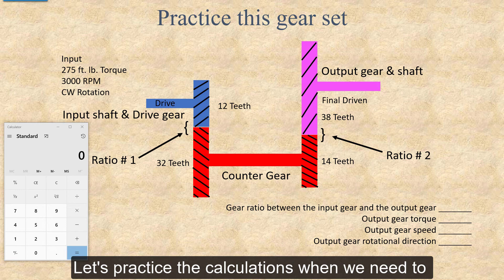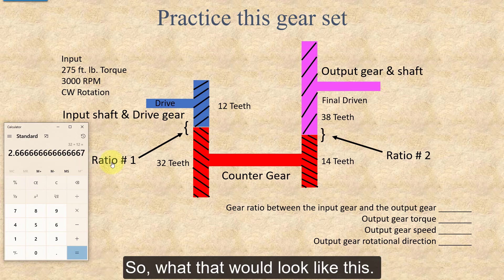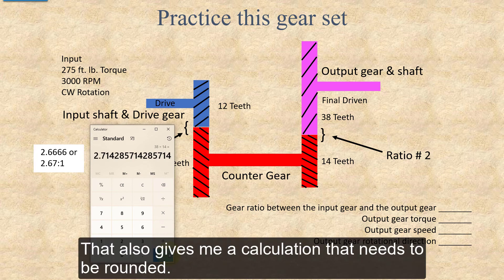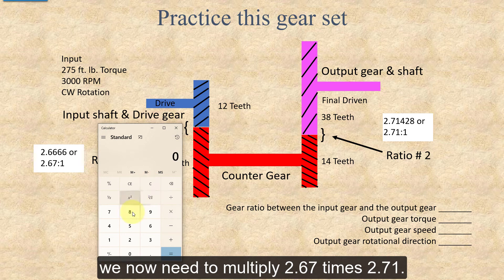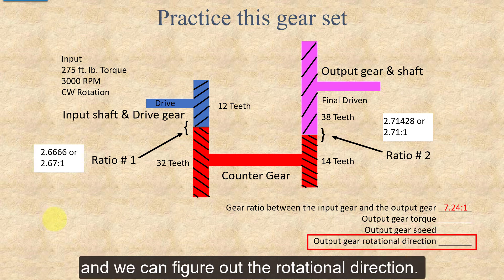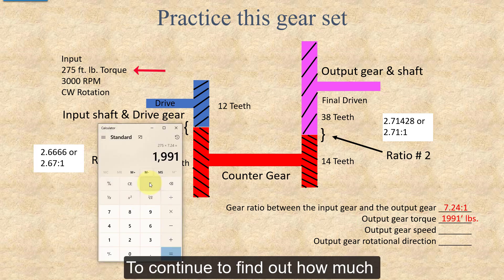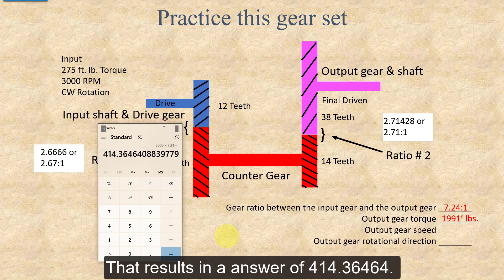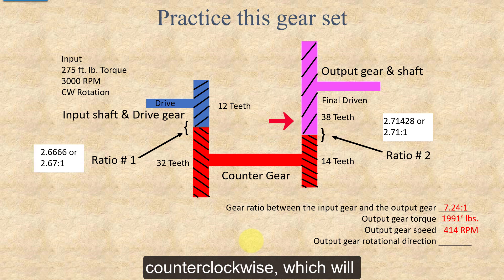How to Calculate the Gear Ratio and speed and torque changes when a counter gear is used.